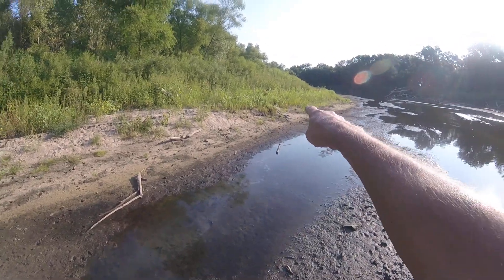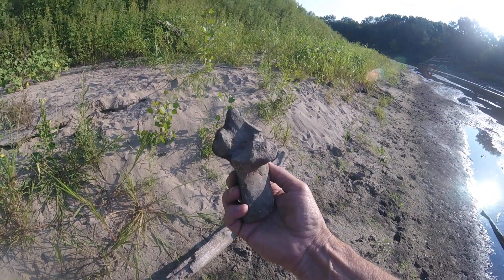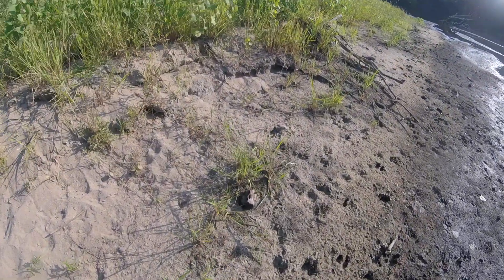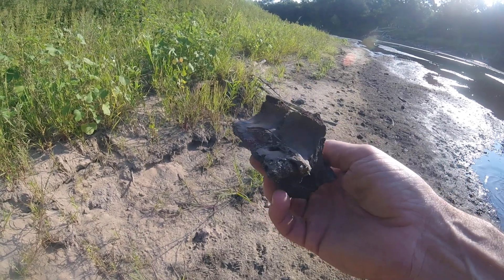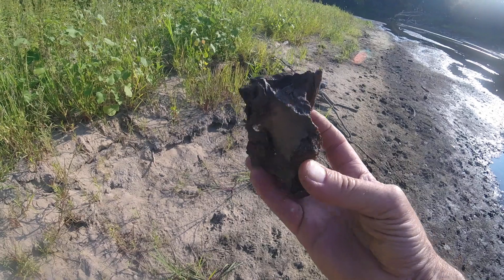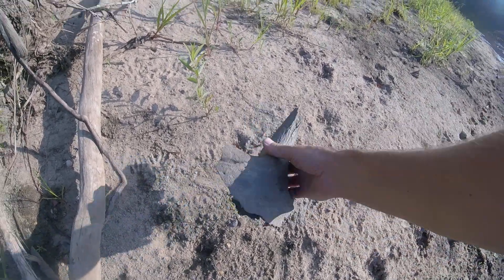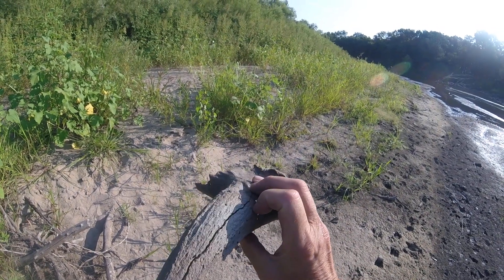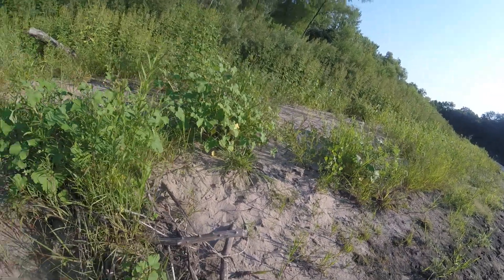The Slog Episode #5 Bison Bison and Bison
Bison bones littered on the river bank.